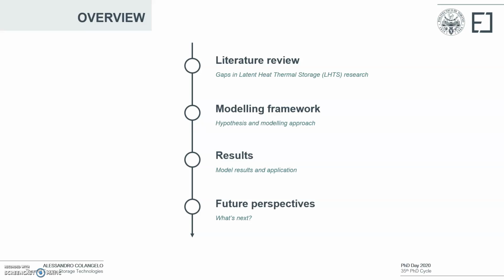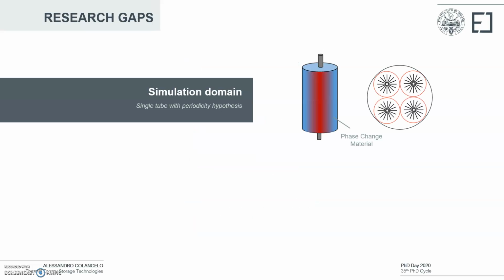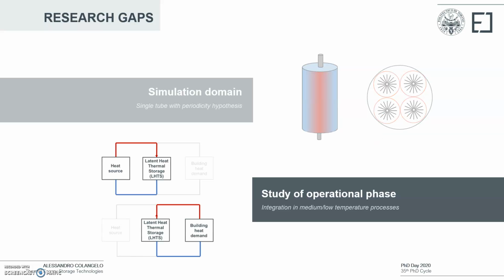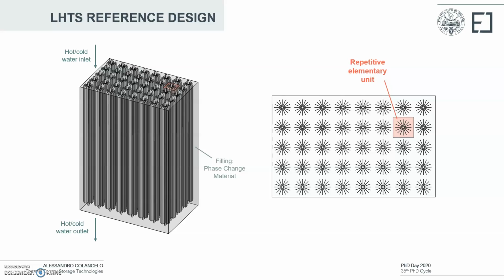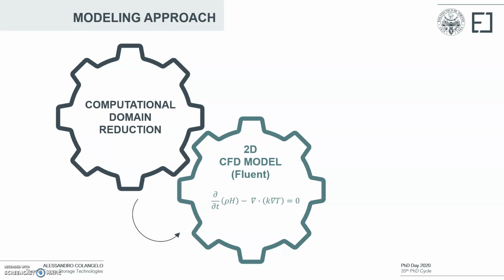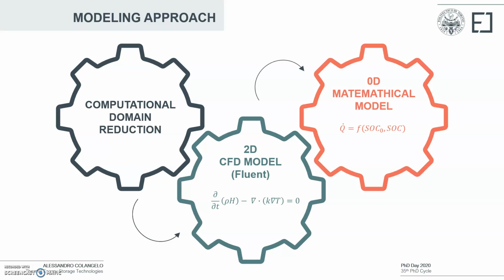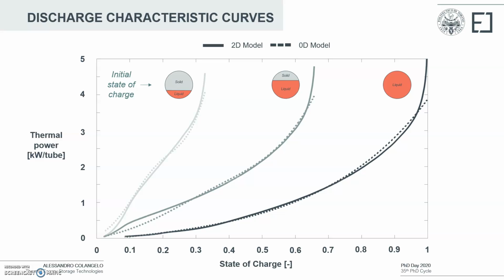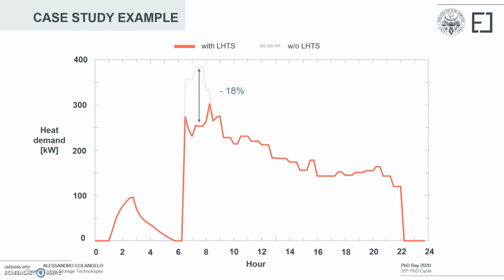Colangelo XXXVCycle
Politecnico di Torino - 2020 Energetics PhD Day

- Title: "Thermal Energy Storage Technologies"